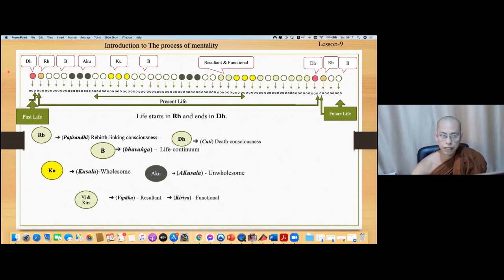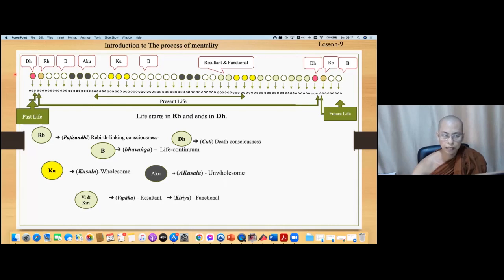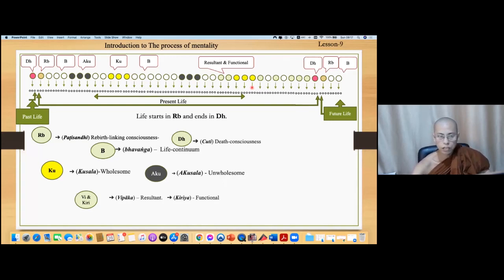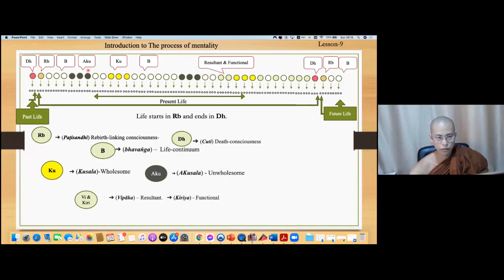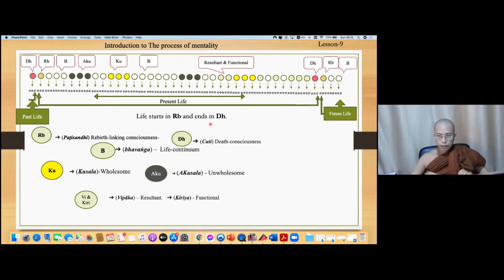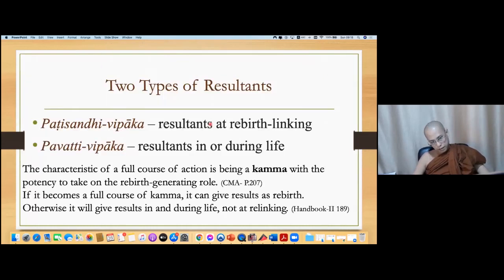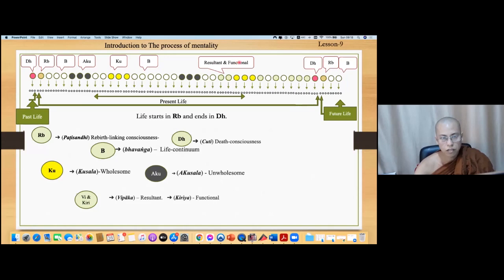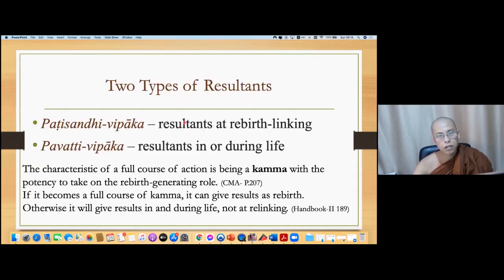Lesson 13 Cause and Effect Relationship | Ven Pannadhikalankara | Abhidhamma English